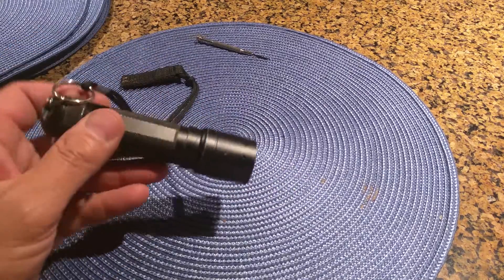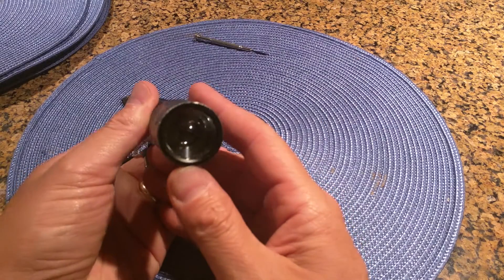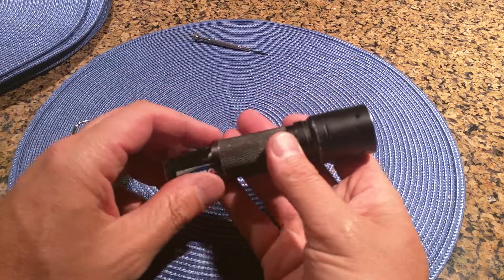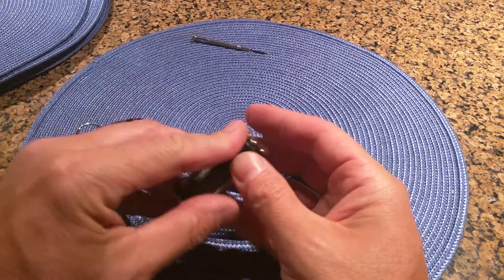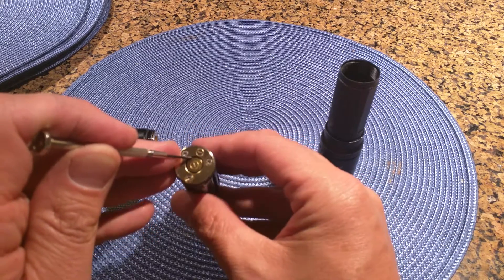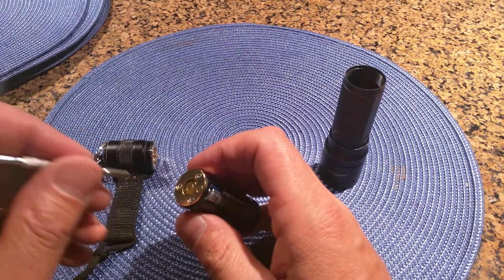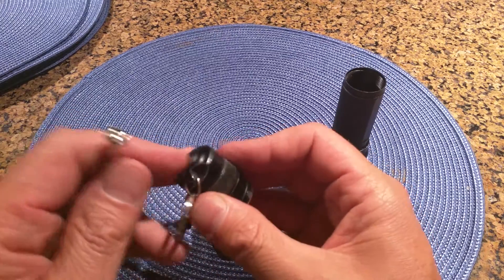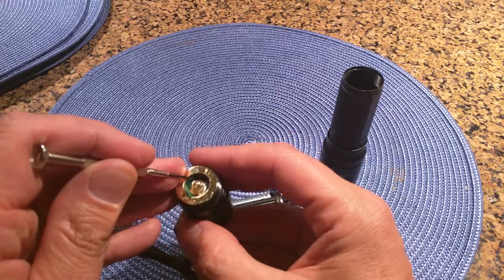LED Flashlight Repair - low power drain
Don't give up on your LED flashlight, here's a fix.

A leaking battery left a conductive residue on the insulators that allowed my LedLenser LED torch to drain.  It was easy to fix, here's how.